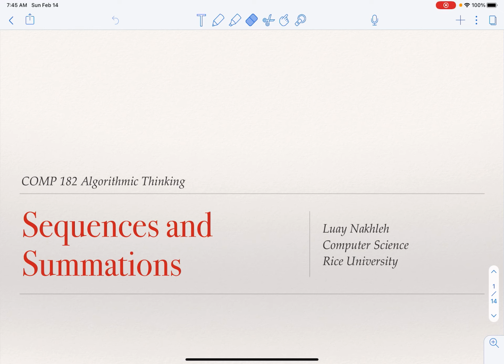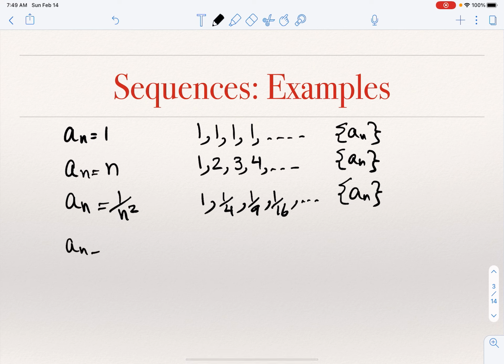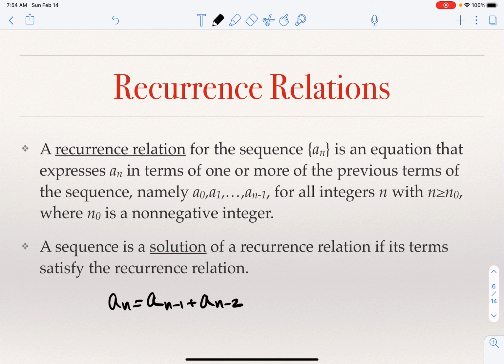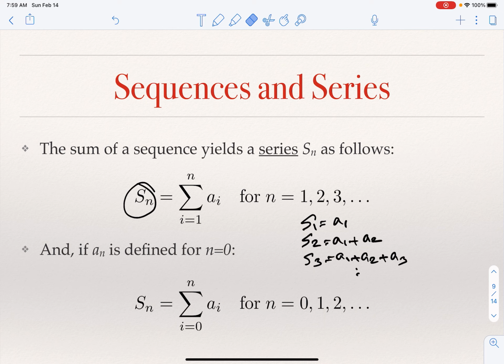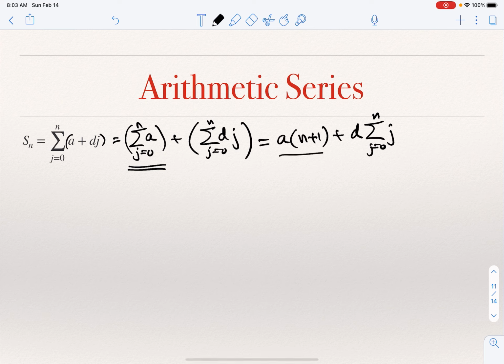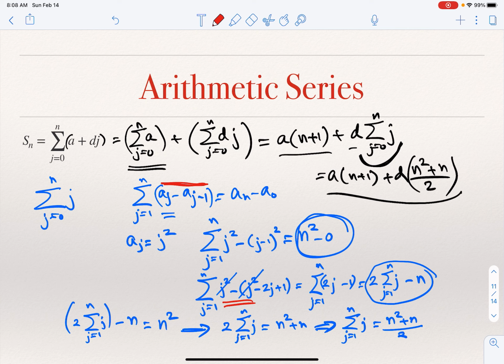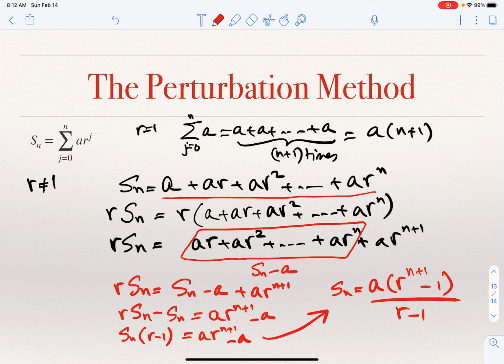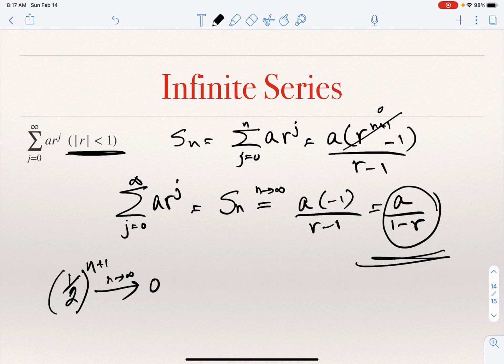Sequences and Summations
Discrete Mathematics :: Video 28 :: Sequences and Summations